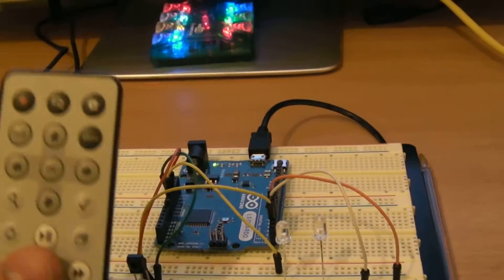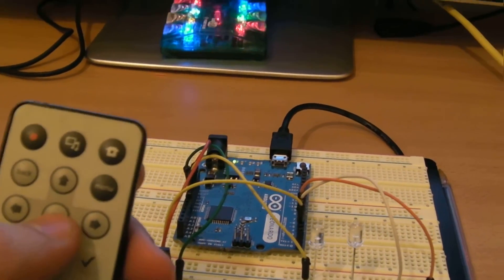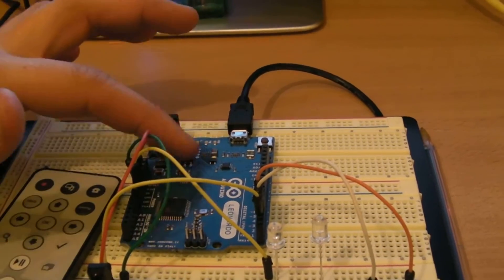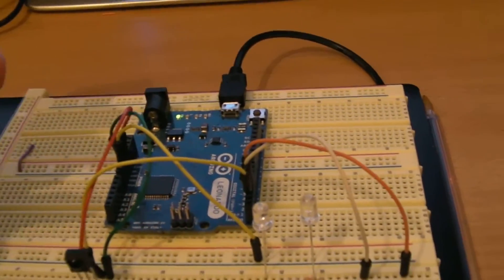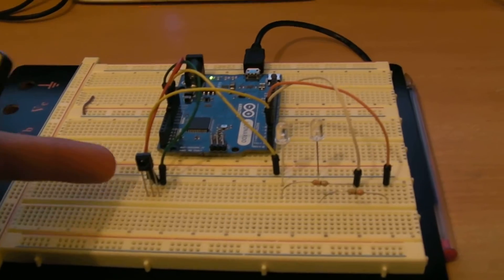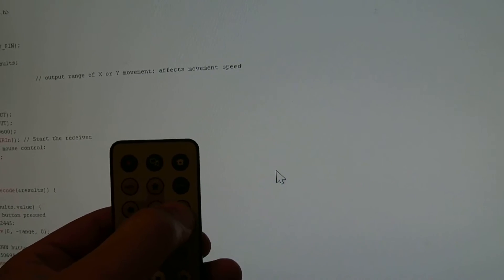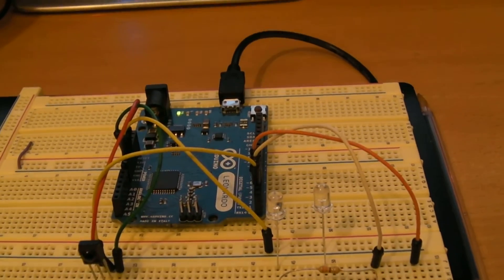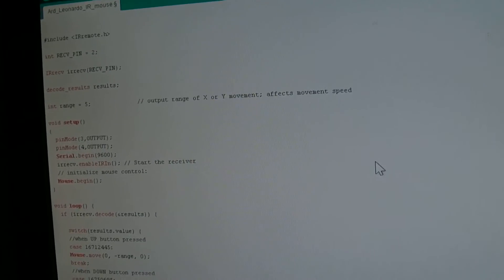Arduino Leonardo Mouse control using IR Remote control Do it your self.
In this video i am using Arduino Leonardo to control PC mouse using IR remote controller
IR sensor Used: TSOP2238_38KHZ